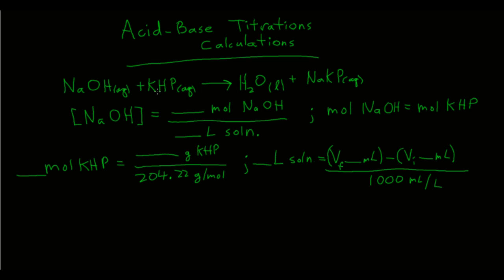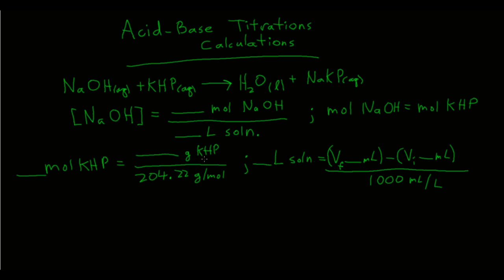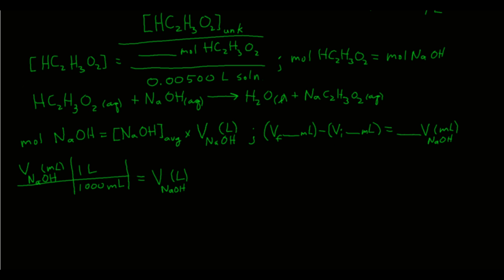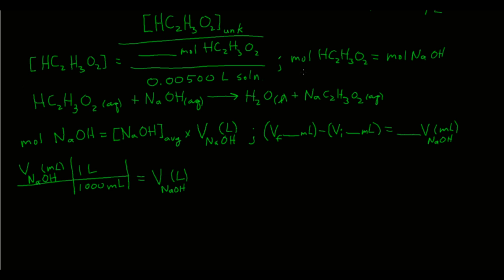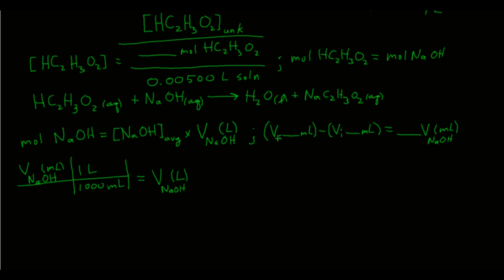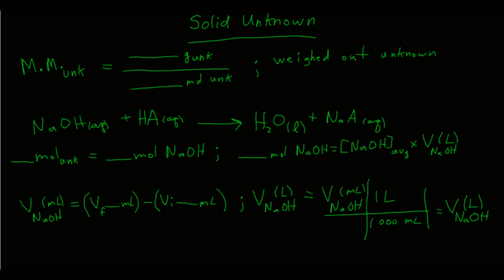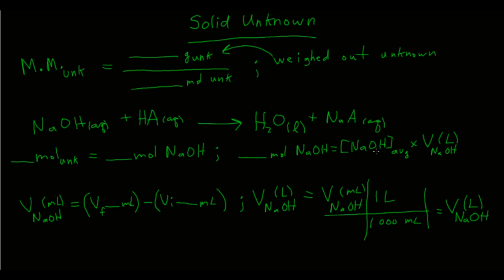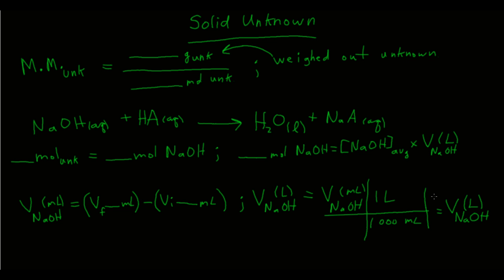Acid Base Titrations Calculations